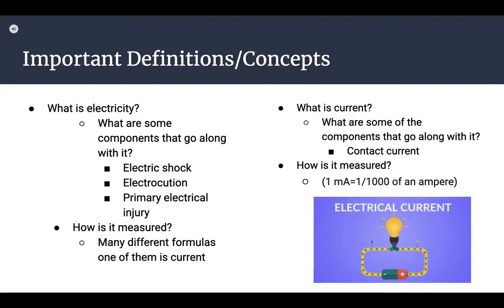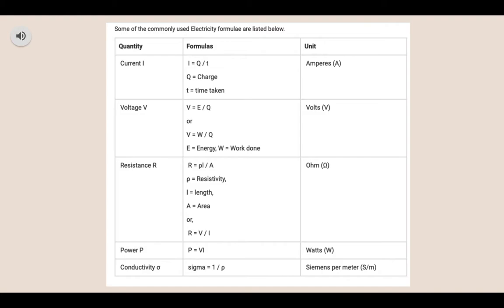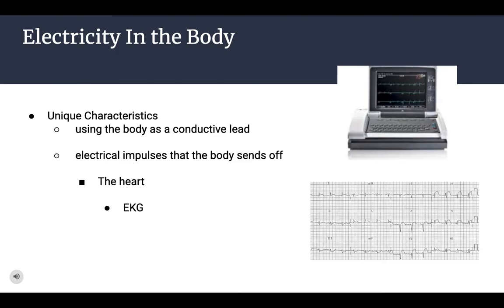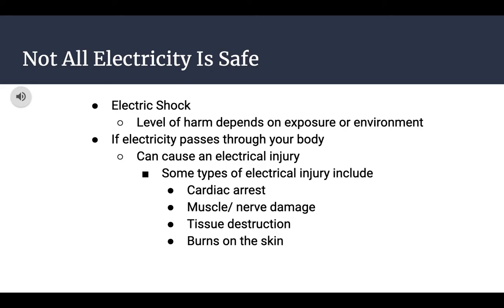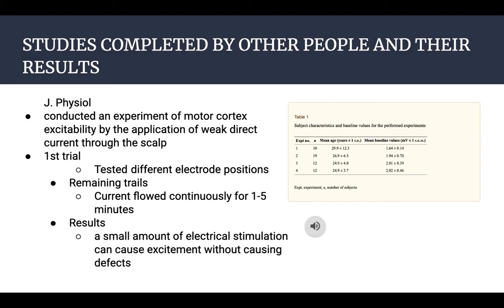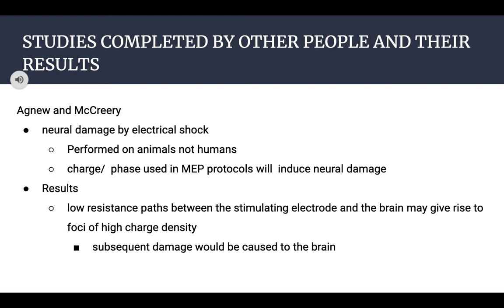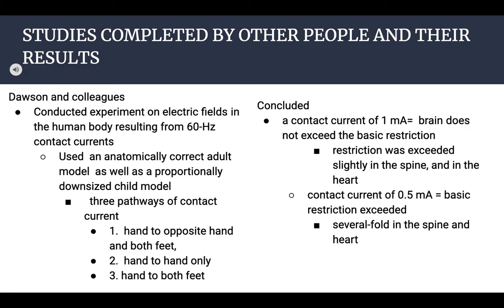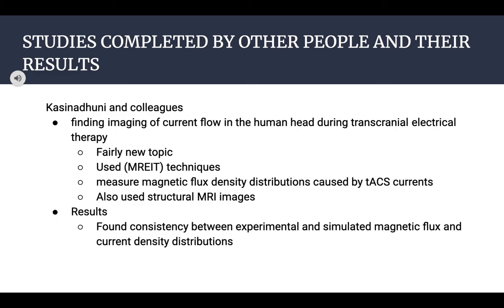Electricity and How It Moves Through The Body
This is a presentation done on electricity and how it moves through the human body. It includes some experiments conducted by researchers.